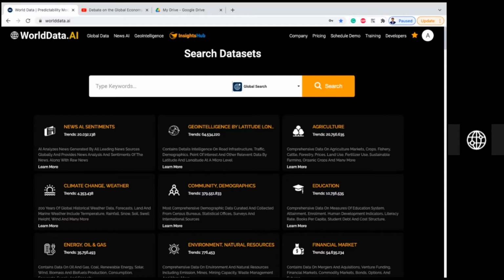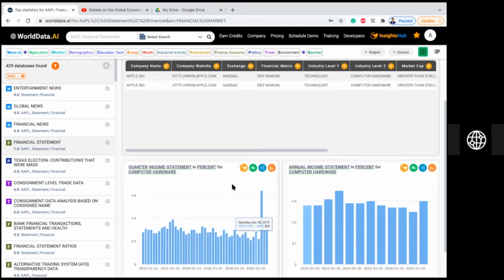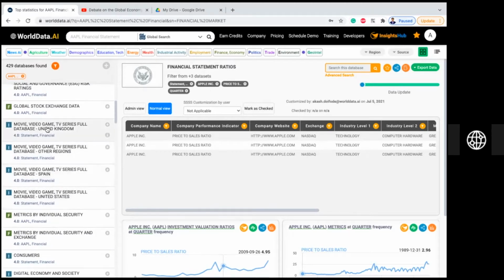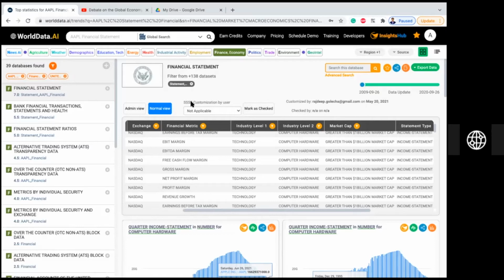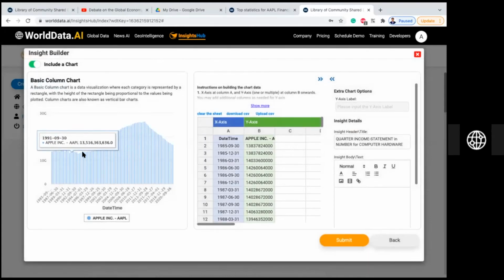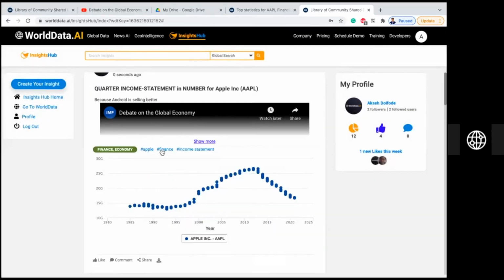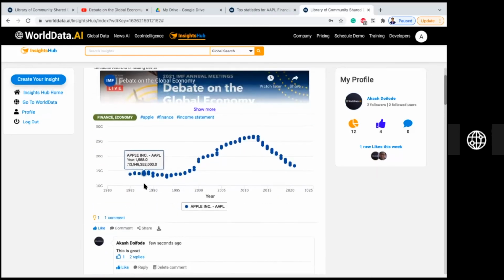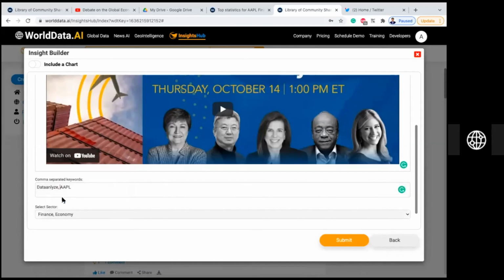DATAnalyze 2021 Livestream Tutorial - Akash Doifode - WorldData.AI and InsightsHub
SPEAKER
Akash Doifode
Product Manager
WorldData.AI